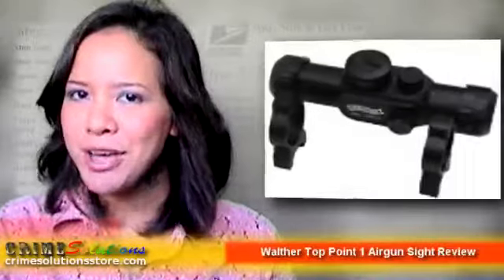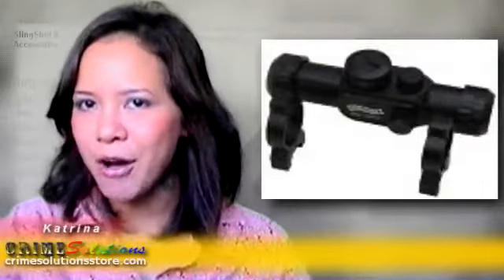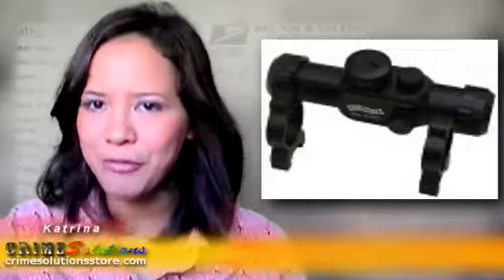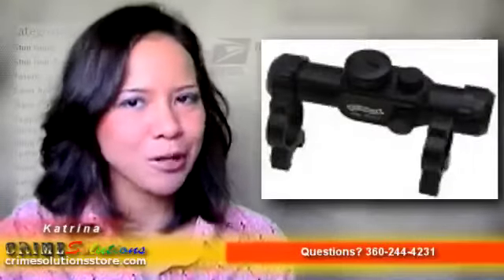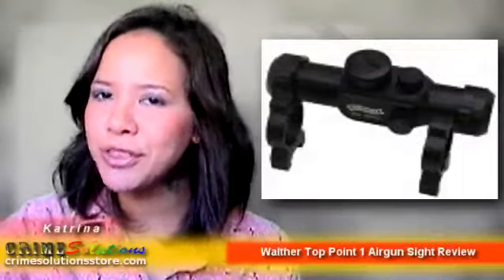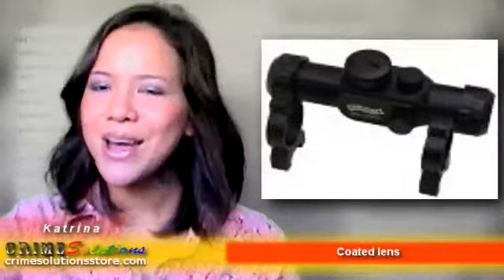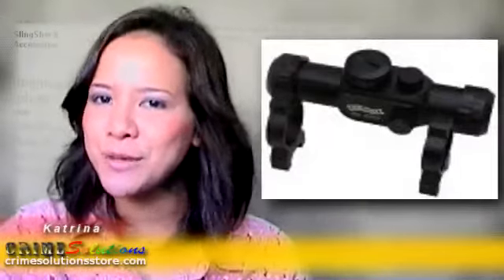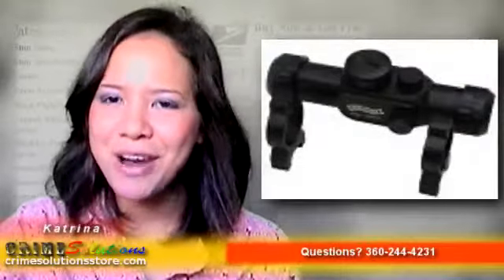Walther Top Point 1 Airgun Sight Review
Walther Top Point 1 Airgun Sight Review - If you are an Airgun fanatic that wants to have an Airgun Sight for your Airgun so that your Airsoft gun can have a more professional look to it, or if you have a new Walther Airsoft gun and at the same times wants to improve your aim especially during games or practices, or even if you are just looking for an Airsoft gun, then we have Walther Top Point 1 Airgun Sight for your Walther Airgun which will enhance your aiming abilities and thus will improve your shot to give you the perfect hit you want.  Walther Top Point 1 Airgun Sight has 30mm red dot and brightness that is adjustable in 11 setting so you can just customize it in whatever environment you need it to be.  Dust protection caps are also included because dusts can ruin the lens while you are not using it. Invest on your safety and security by getting the best crime prevention, self defense/self defence, personal protection, personal self defense, or home security tools that we offer at crimesolutionsstore.com.